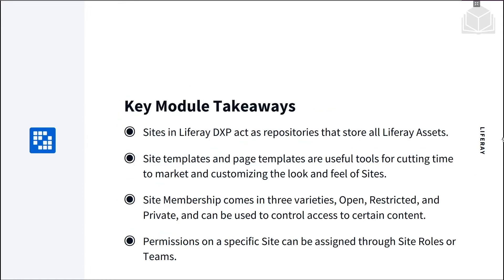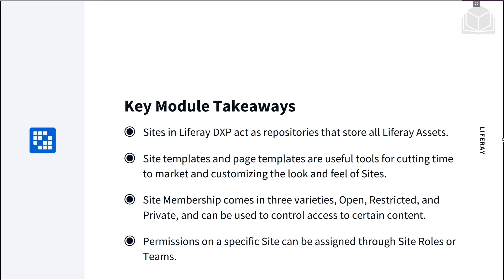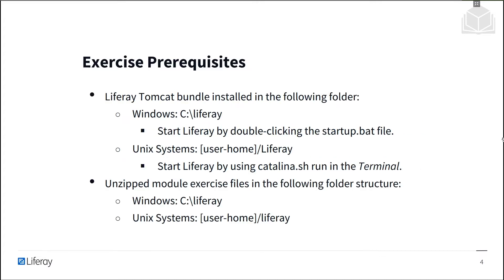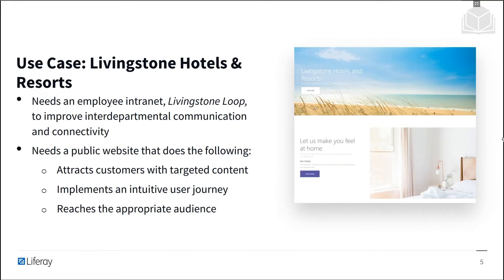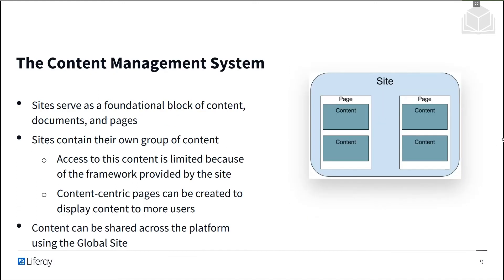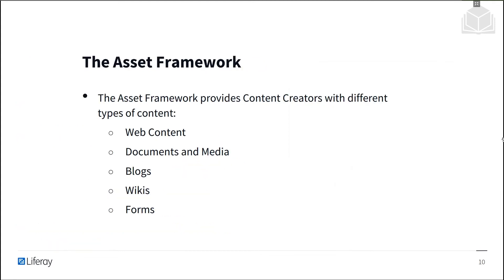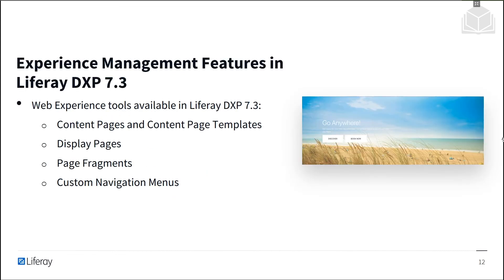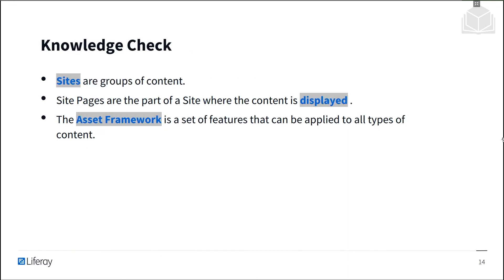What Are Sites 7.3 Business User